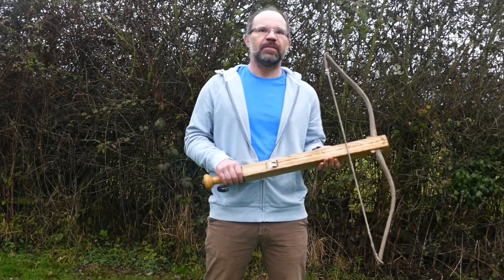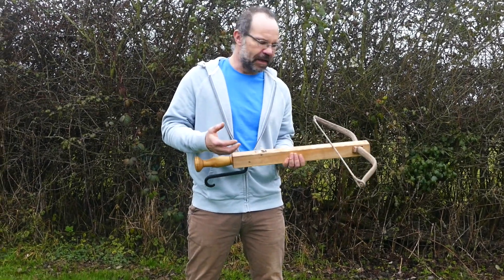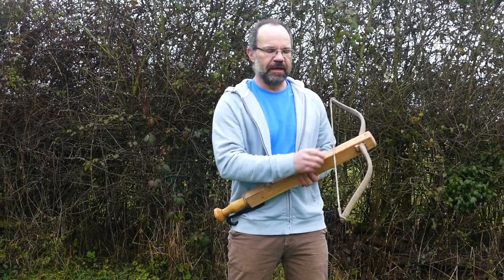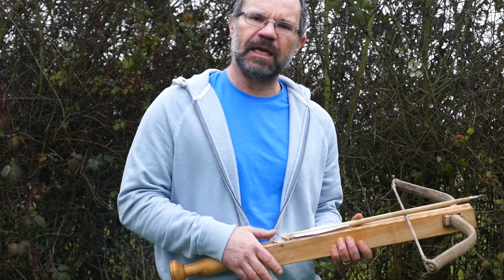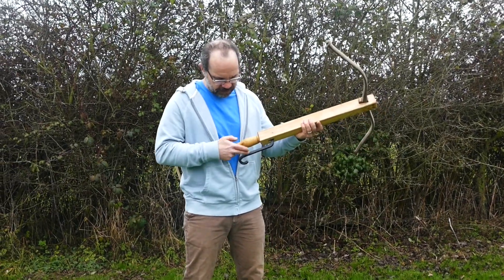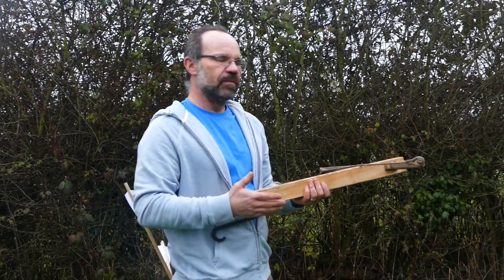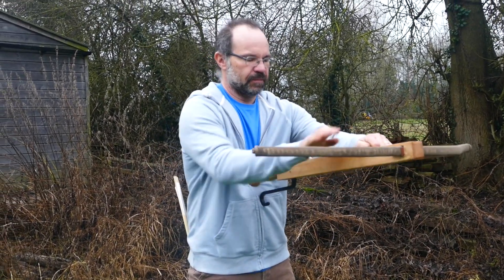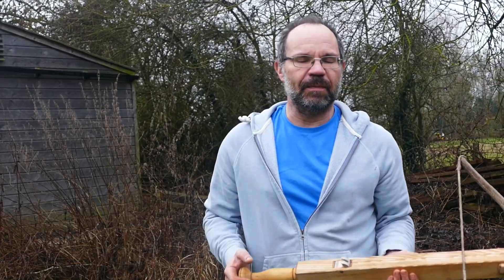Tod of Tods Stuff shoots a Roman Arcuballista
This is reproduction of the first proper crossbow called an Arcuballista.  The Romans are of course famous for their torsion artillery, but this was a hand held flexion bow.